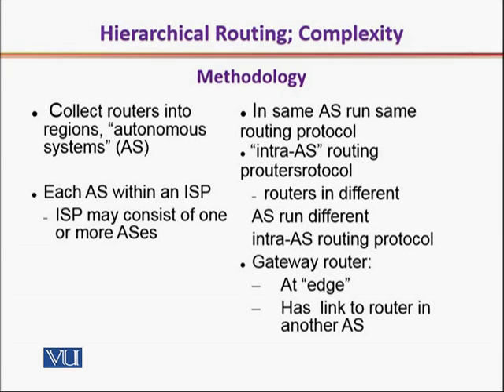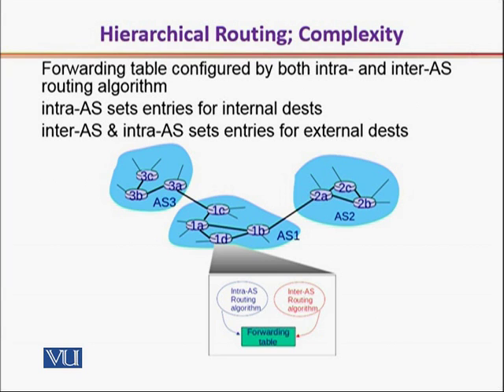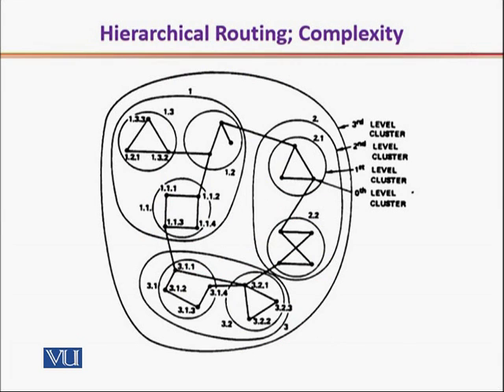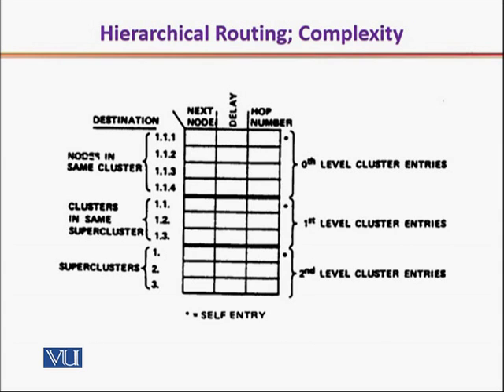CS432_Topic158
Topic: 158